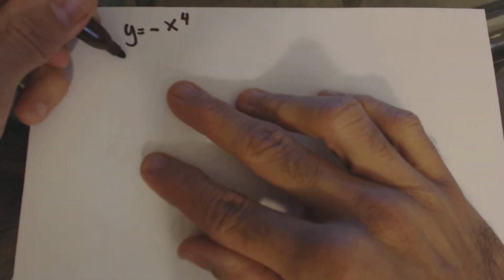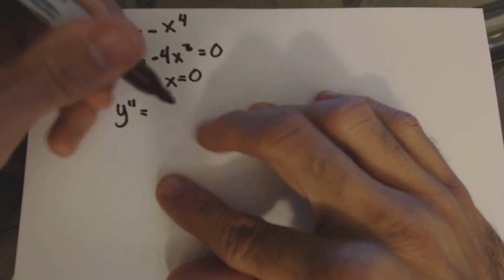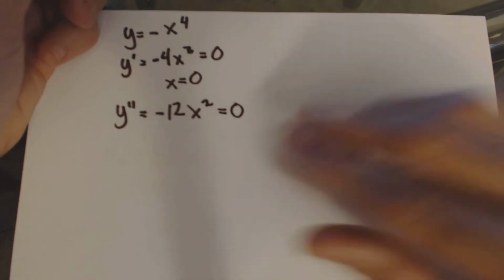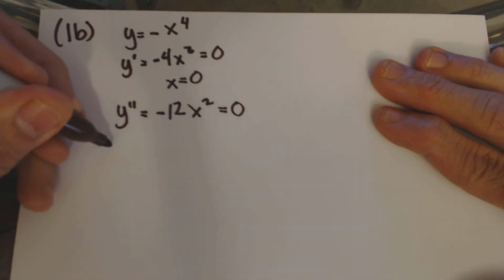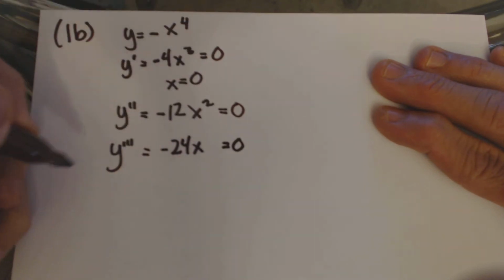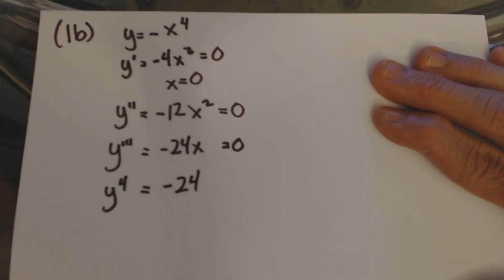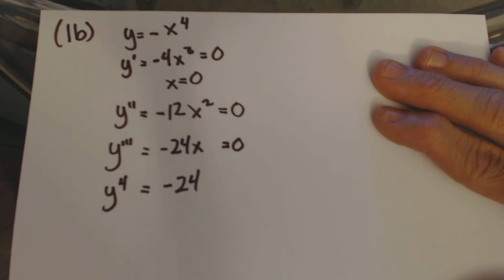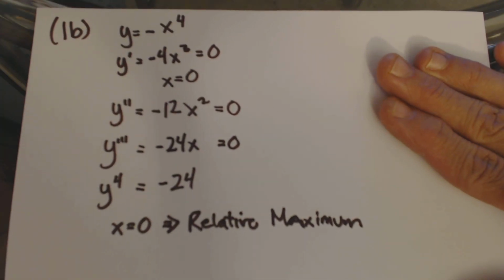Nth Derivative Test Problem 1b